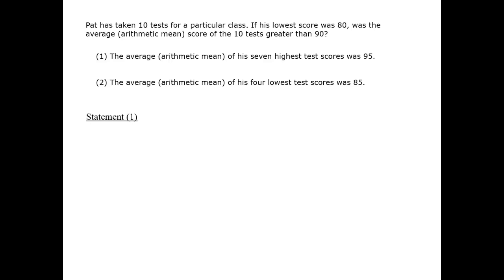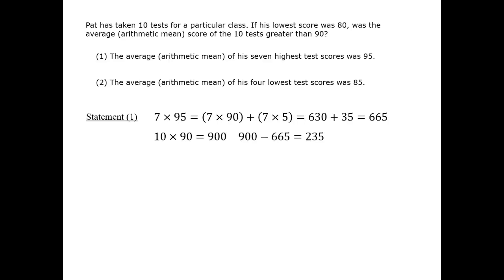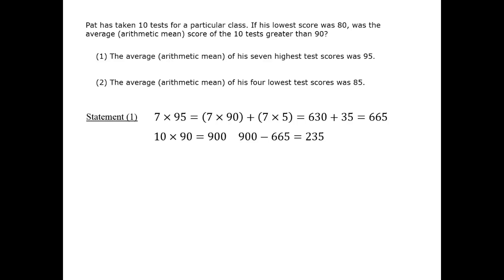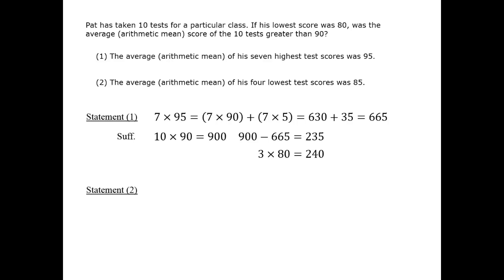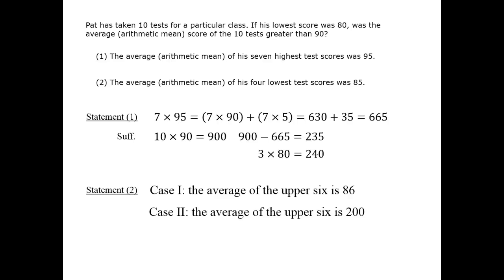Pat's 10 Tests - GMAT Free - GFDS116